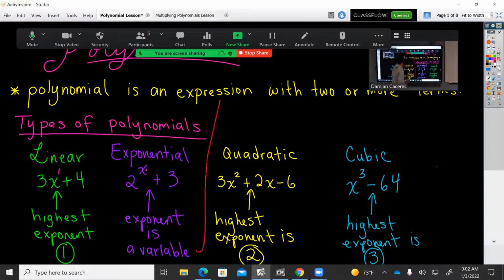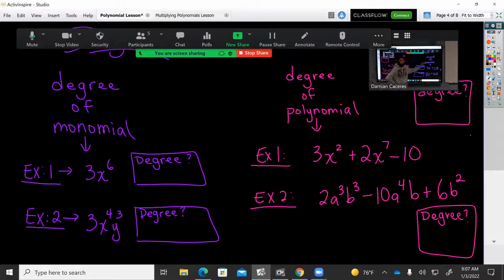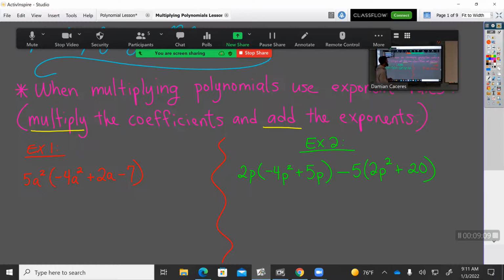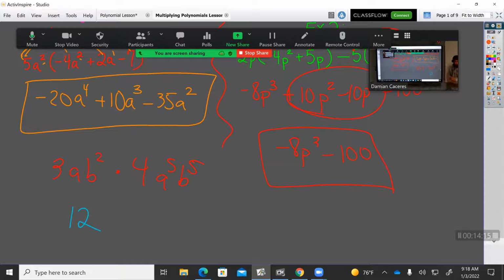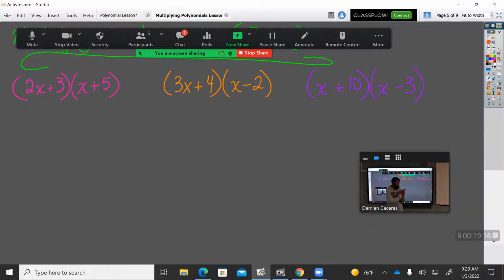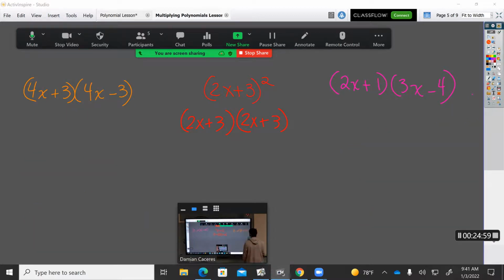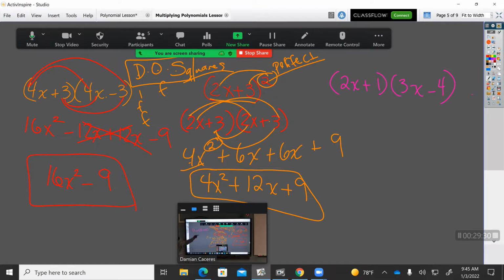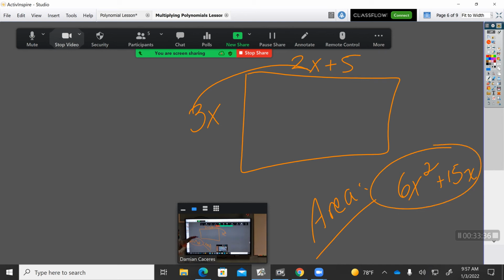Multiplying Polynomials Lesson Video2022